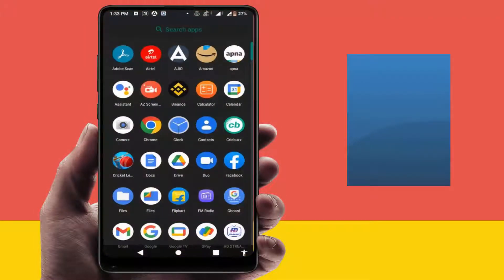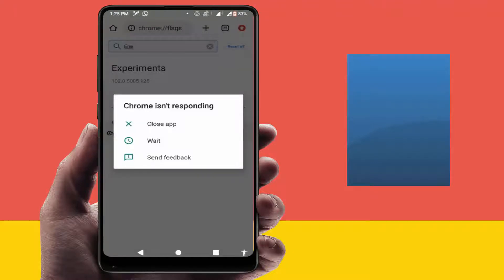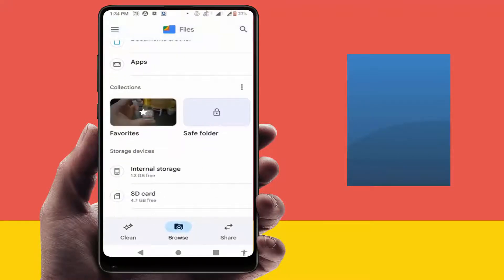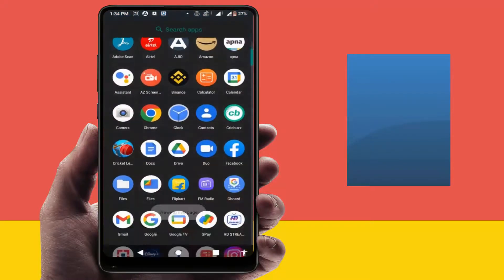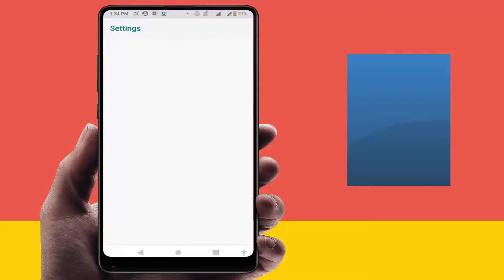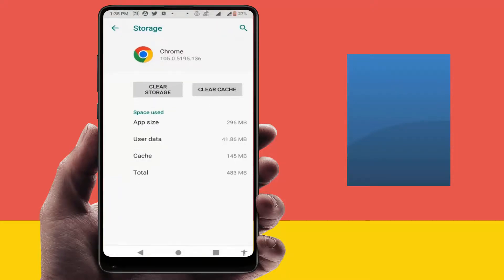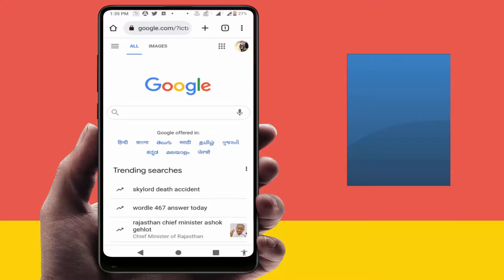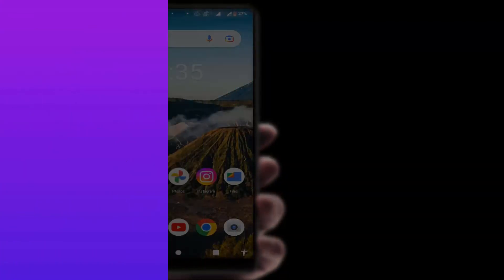How to Fix Chrome Isn’t Responding Error on Android Device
On Android How to Fix Chrome Isn’t Responding Error
How to Solve Google Chrome Browsers Error in Android